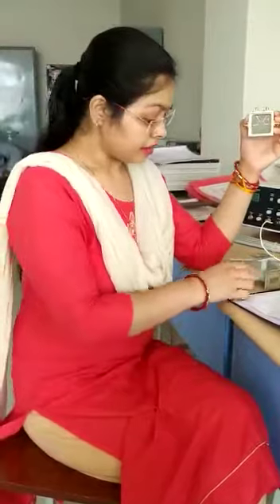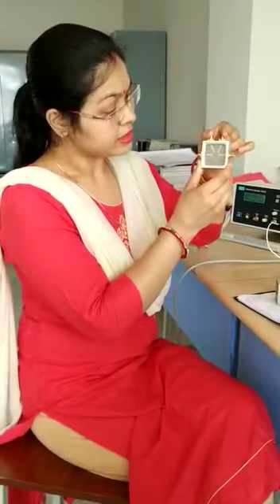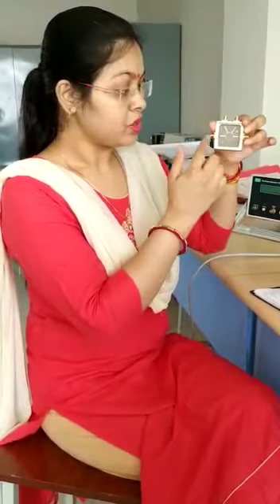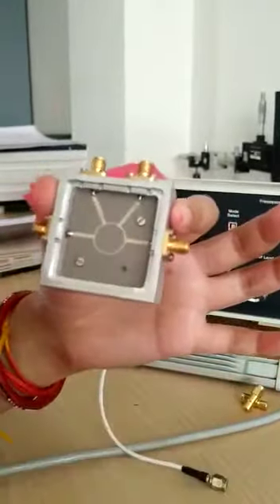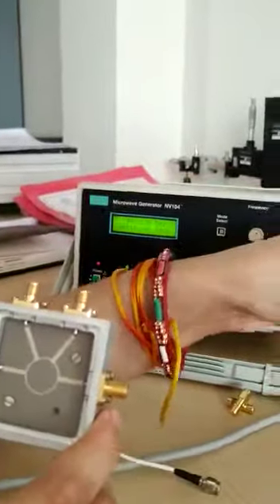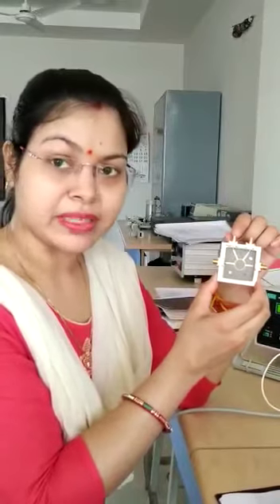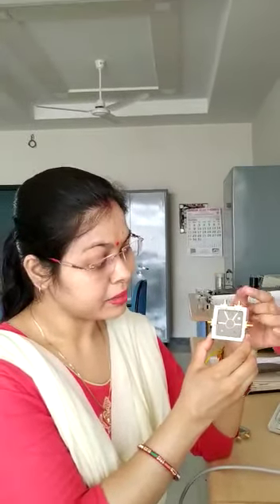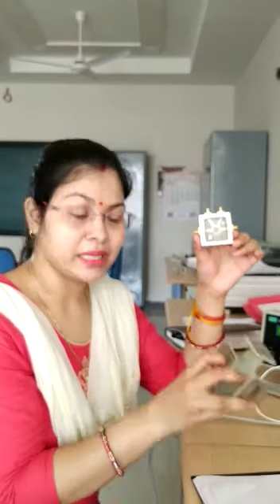Exp 7 Study of rat race hybrid ring equivalent of waveguide Magic Tee in micro strip